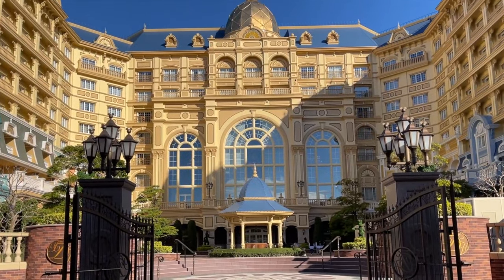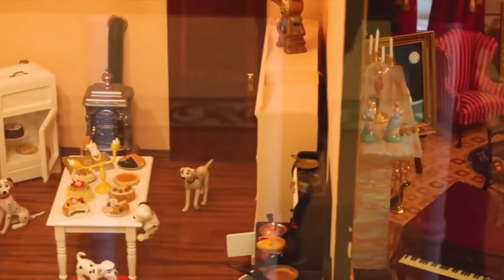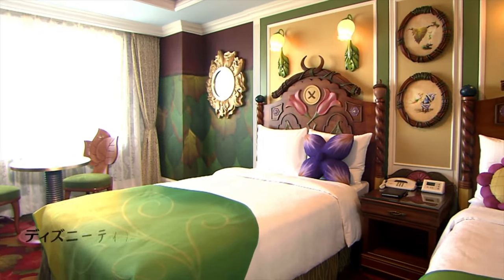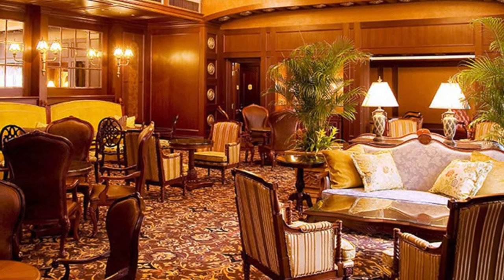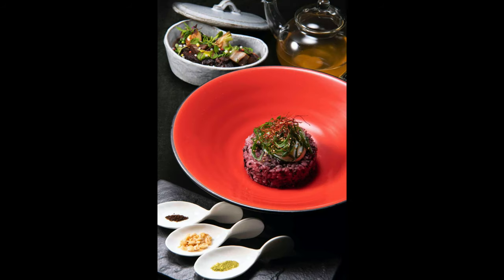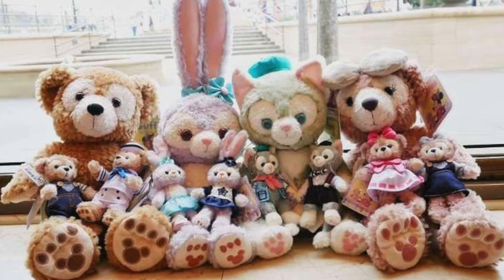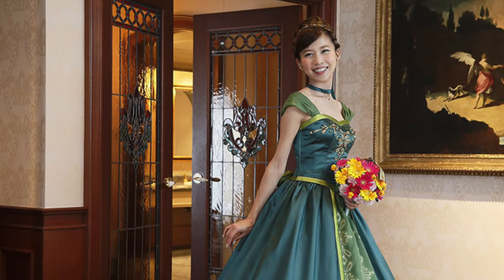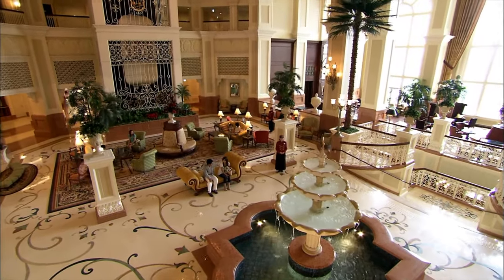Tokyo Disneyland Hotel GUIDE - Tokyo Disney Resort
Are you planning to take a trip to the Tokyo Disney Resort? Check out this handy overview guide to the charming Tokyo Disneyland Hotel!

CHEAP FLIGHTS, HOTELS & TICKETS
Trip.com is one of the best places to book your flights and is a perfect way to plan your Disney Vacation to the Tokyo, Hong Kong, or Shanghai Disney Resorts.

TUBEBUDDY
We use Tubebuddy to help us optimize our videos and give us the best chance for success.

The Tokyo Disneyland Hotel is the third Disney-brand hotel of the Tokyo Disney Resort. Also, it is the fourth Disneyland Hotel. It is located directly in front of the Tokyo Disneyland park with the Tokyo Disneyland station of the Disney Resort Line monorail system in between. The hotel was designed to reflect early 20th century Victorian architectural style, and to blend with the World Bazaar area of Tokyo Disneyland, the monorail station and the main entrance area.

Opening
The hotel opened on July 8, 2008, and offers 701 guest rooms including themed character rooms, along with dining and shopping facilities.

Restaurants
The following are restaurants located inside of the Tokyo Disneyland Hotel:
Canna (fine dining restaurant)
Dreamers Lounge (lobby restaurant)
Sherwood Garden (buffet restaurant)

Facilities:
Misty Mountains Pool
Bibbidi Bobbidi Boutique
Club Level Lounge
Four Gardens
Smoking Room
Baby Room
Looking Glass Gifts (Convenience Store)
Disney Mercantile (Disney Merch)